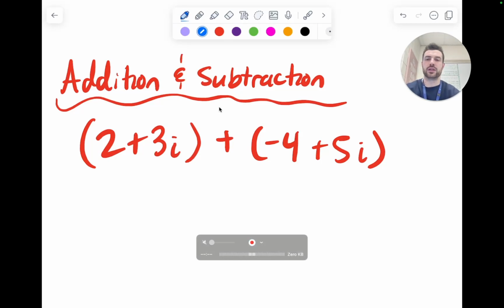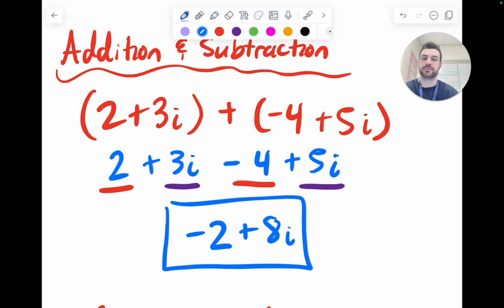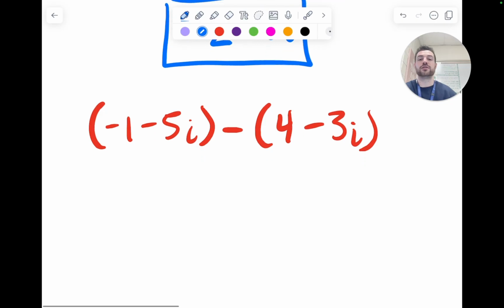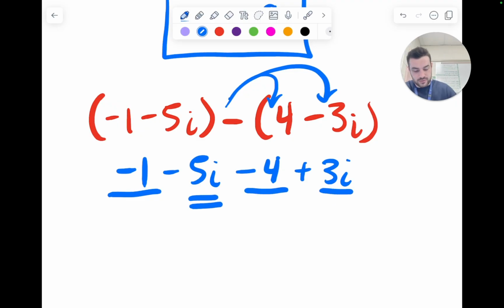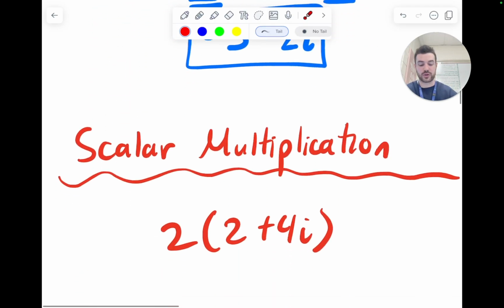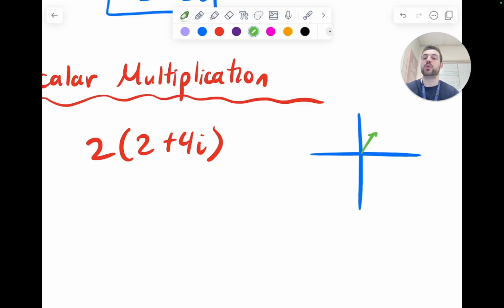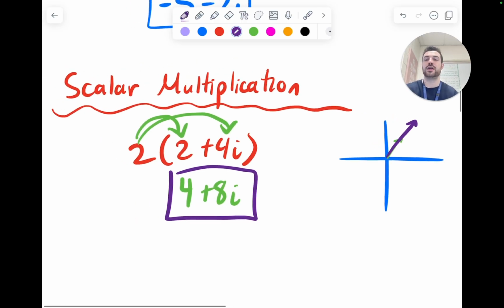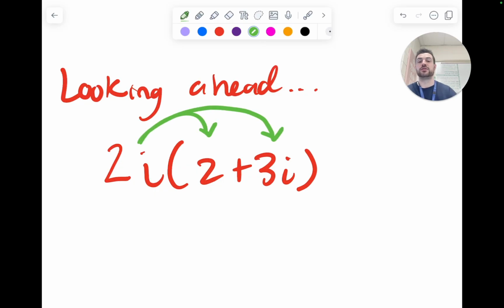Complex Number Operations: Addition, Subtraction and Scalar Multiplication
This video provides a few examples of Complex Number addition, subtraction and scalar multiplication. For the most part, the operation include just combining like terms and the distributive property.